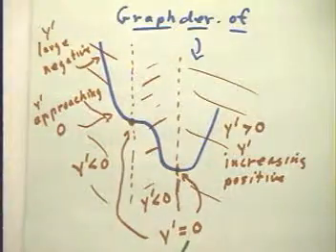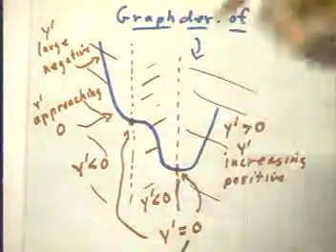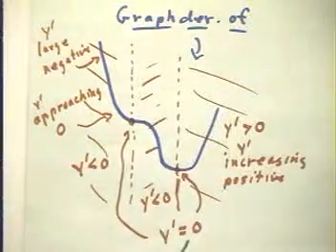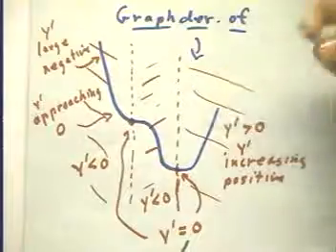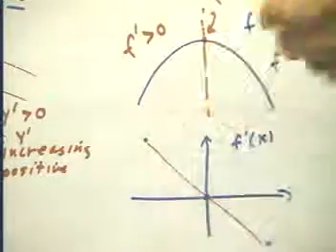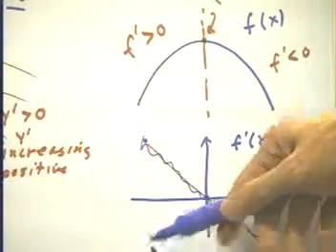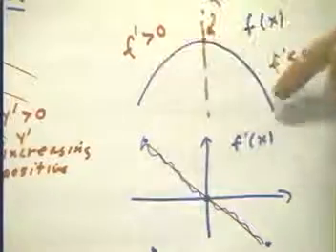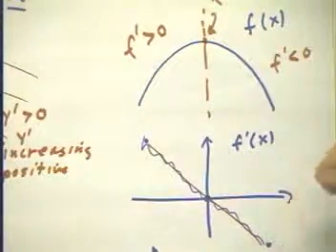0928 cal01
Description